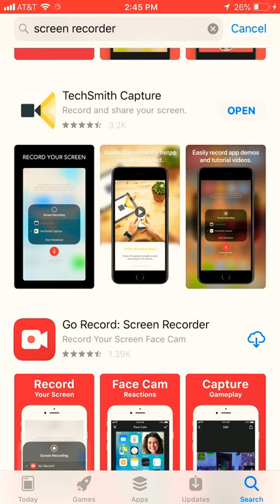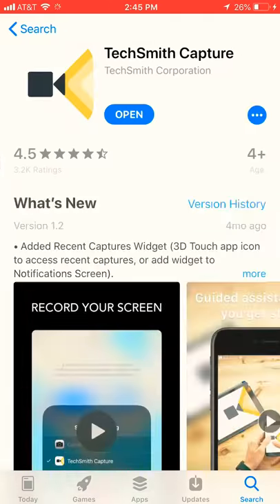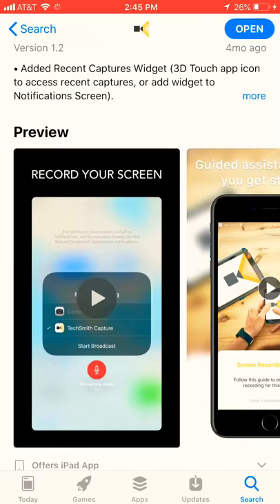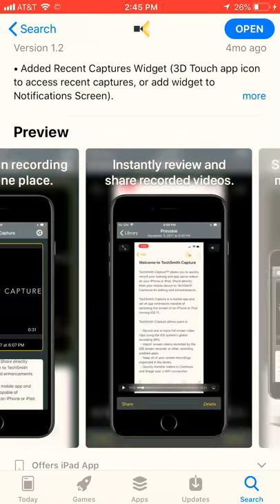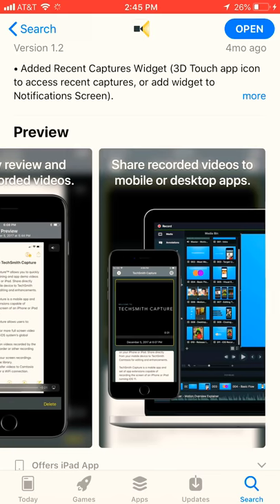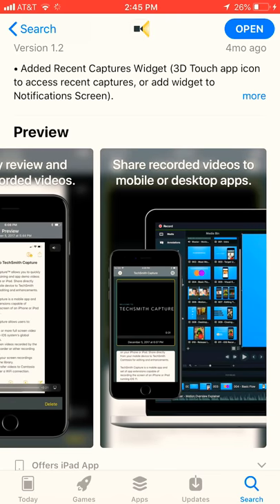How To Record Screen IOS 11 Gameplays-Tutorials I phone 5s-iPhone x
I’m Using An iPhone 7